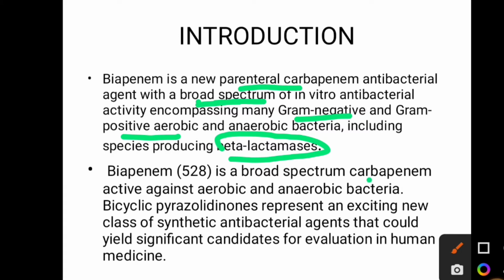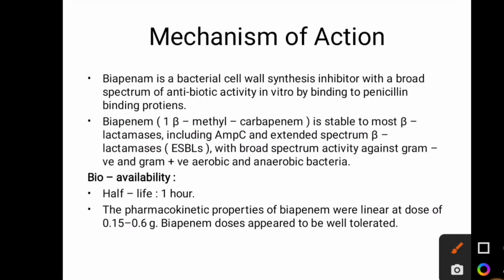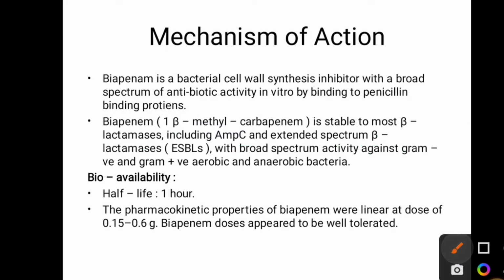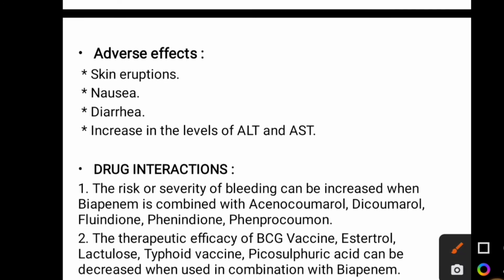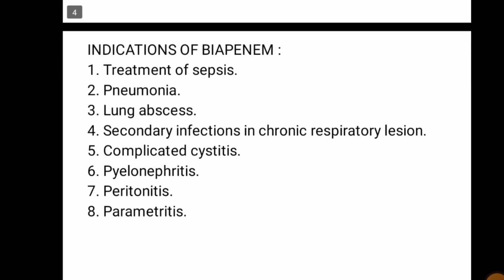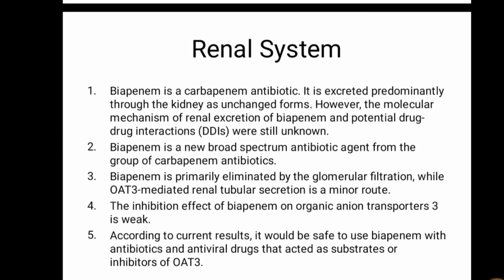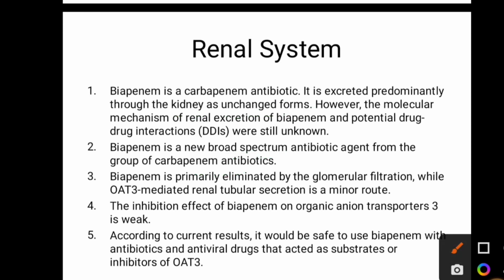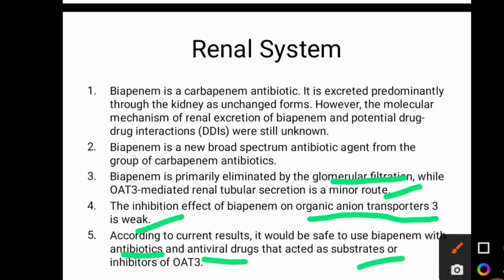Newly launched drug in india that is biapenem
detail information about the drug biapenem class carbapenem which are antibiotics